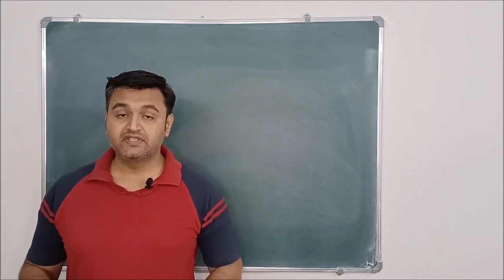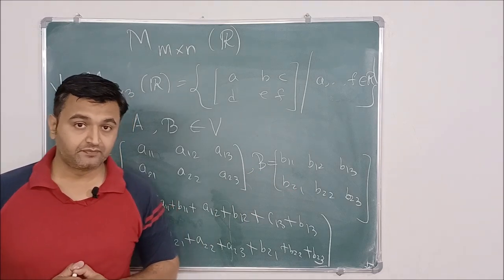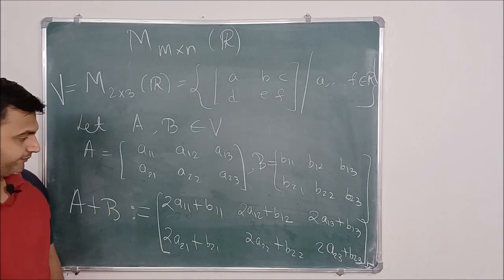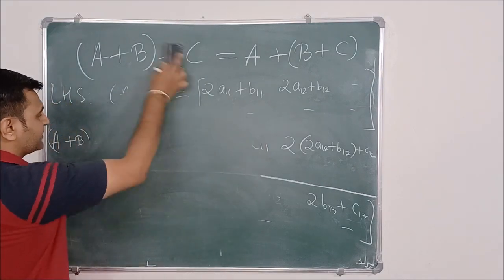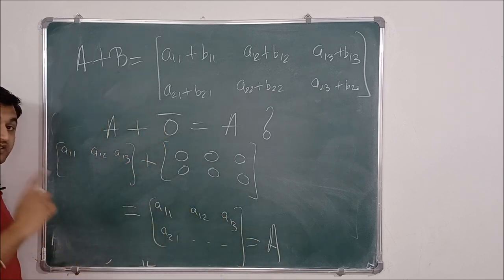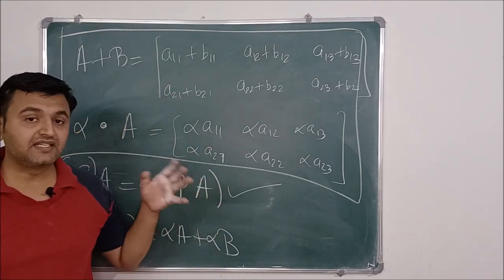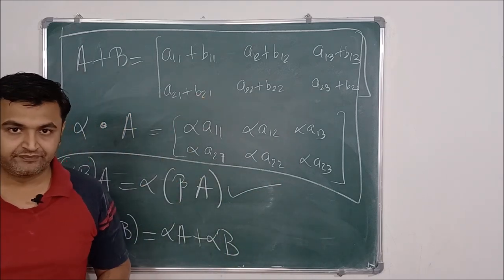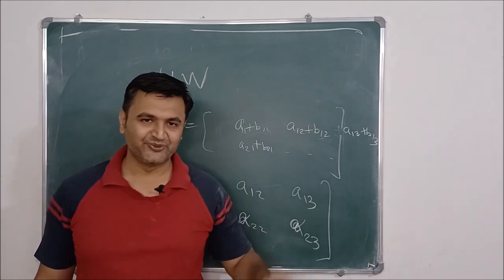Matrices and Vector Space Structure. Examples and Non-Examples.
VECTOR SPACE: Looking at the Properties and an Example simultaneously.

Is R^2 always a vector space??